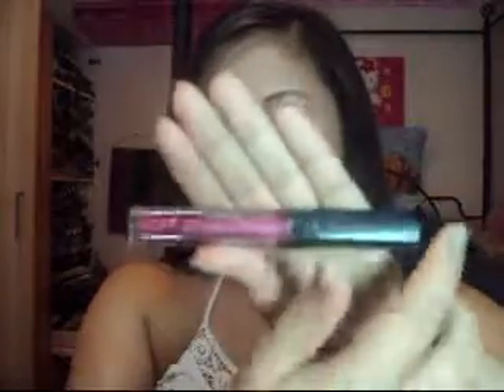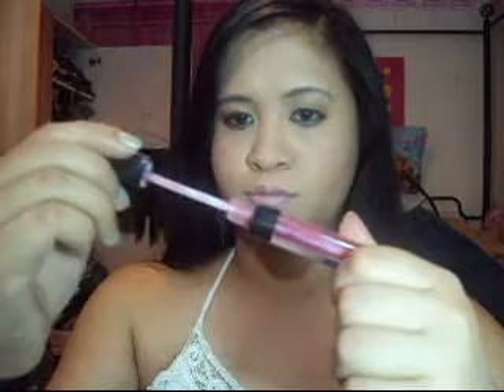Spring Inspired Tutorial : Bright Fuscia Lips